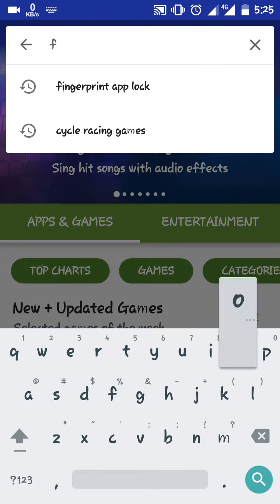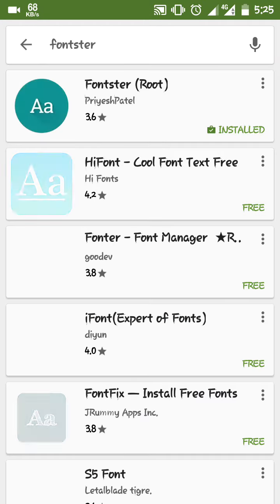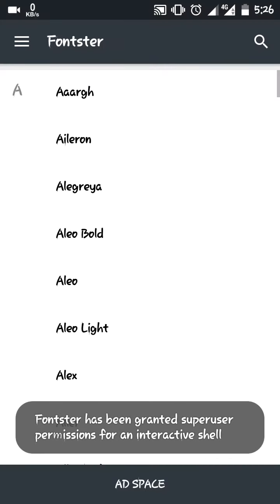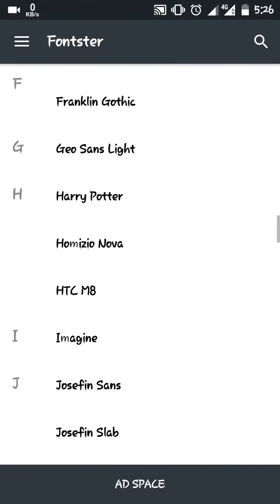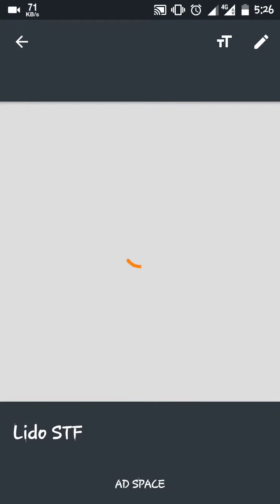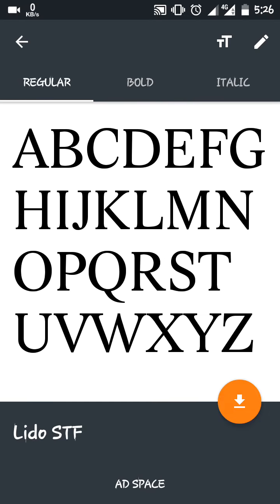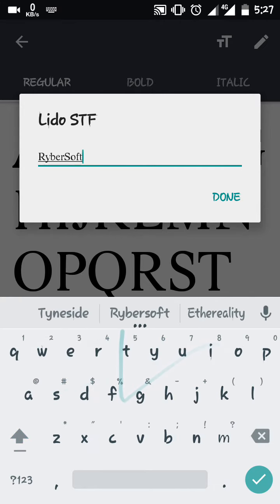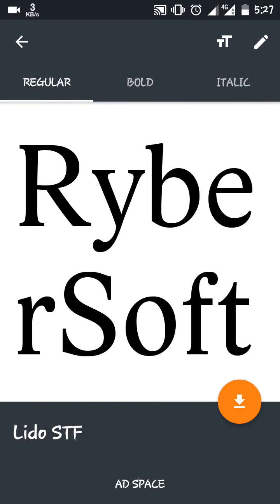How to set any custom font in rooted Android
This method works with fontstar, an app that can do all for your if you grant it root access..
This method works on cyanogen as well.